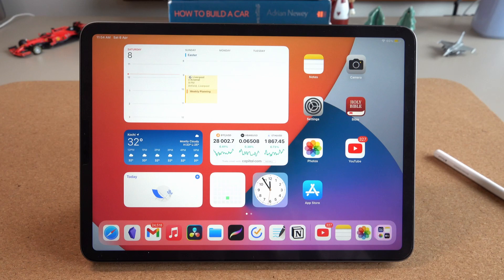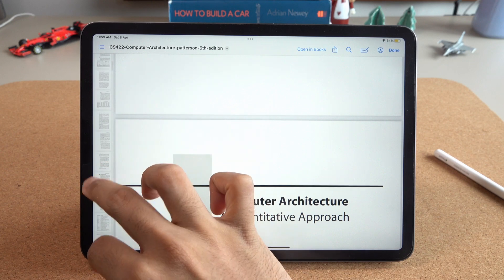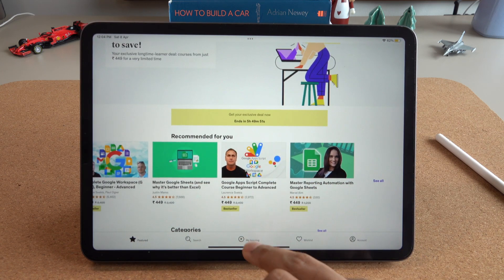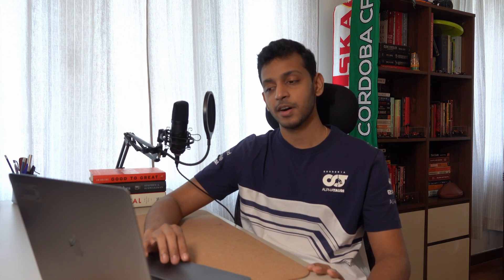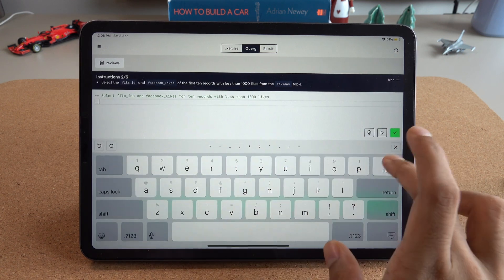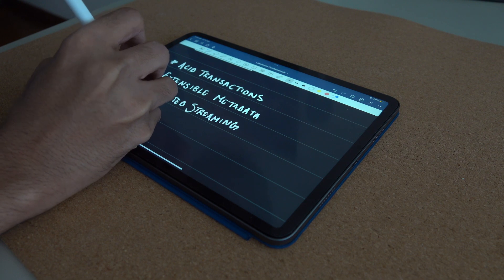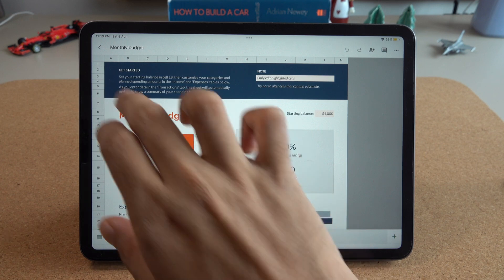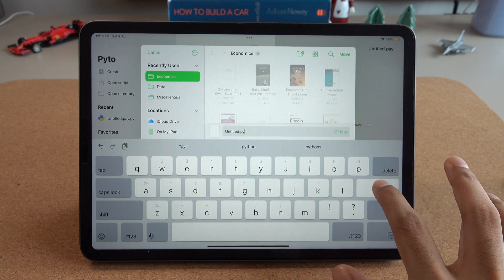Must Have iPad Apps for Data Science and Data Analysts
In this video, we will be exploring some essential iPad apps that every data scientist and data analyst should have to make their workflow smoother and more efficient.

From powerful statistical analysis tools to learning productivity and organisation apps, we'll cover a range of apps that are perfect for data-driven professionals on the go.
Whether you're looking to analyze and visualize large datasets, build machine learning models, learn the latest tools and techniques, or simply organize your data more effectively, we've got you covered.

So if you're a data scientist or data analyst looking to take your work to the next level, be sure to tune in and discover some must-have iPad apps that you won't want to be without.

iPad for Data Science
iPad for Data Engineering
iPad for Data Analysis

iPad for Data Scientists
iPad for Data Engineers
iPad for Data Analysts

iPad Apps for Data Science
iPad Apps for Data Engineering
iPad Apps for Data Analysis

iPad Apps for Data Scientists
iPad Apps for Data Engineers
iPad Apps for Data Analysts

Top 10 iPad Apps
Must Have iPad Apps
Best iPad Apps

Best iPad Apps for Data Science
Must Have iPad Apps for Data Science
Top 10 iPad Apps for Data Science

Best iPad Apps for Data Scientists
Must Have iPad Apps for Data Scientists
Top 10 iPad Apps for Data Scientists

Best iPad Apps for Data Engineers
Must Have iPad Apps for Data Engineers
Top 10 iPad Apps for Data Engineers

Best iPad Apps for Data Analysts
Must Have iPad Apps for Data Analysts
Top 10 iPad Apps for Data Analysts